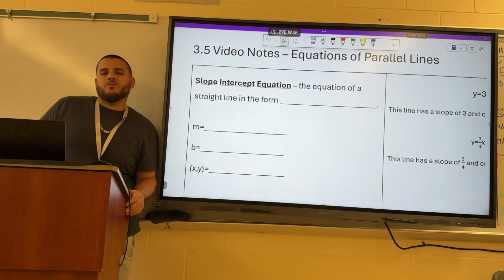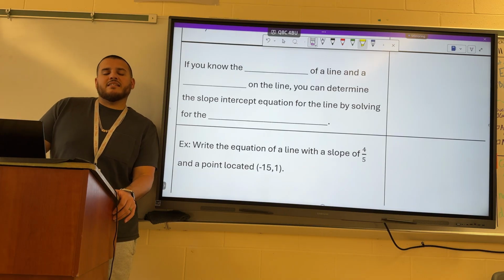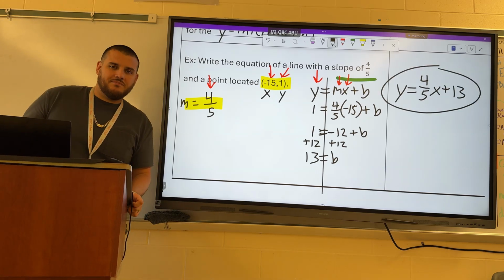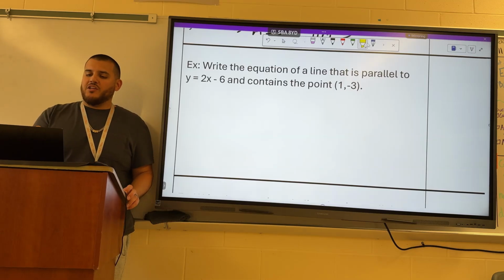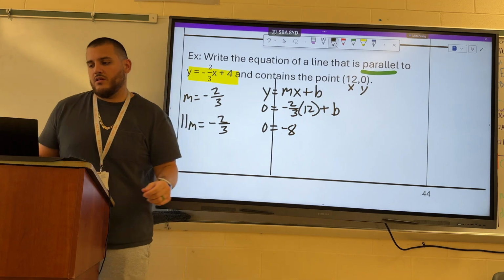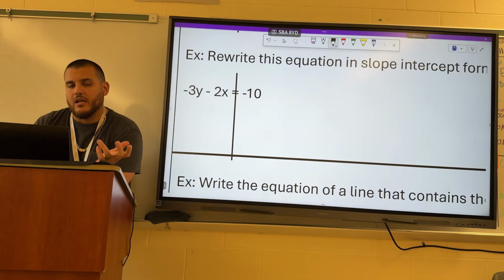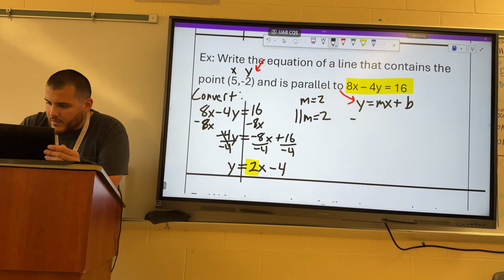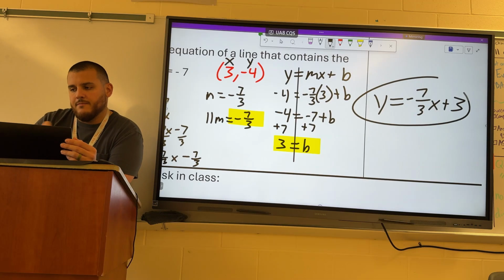3.5 - Parallel Line Equations - Geometry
In this video we will be learning how to write the equations of parallel lines in slope intercept form using a given slope and point on the line. Happy learning!